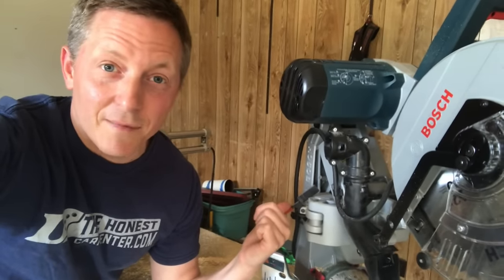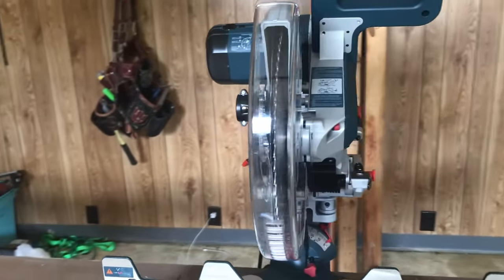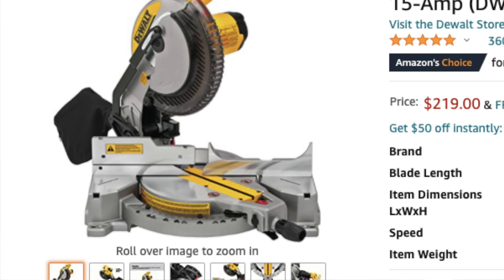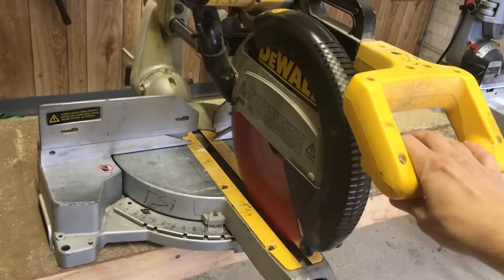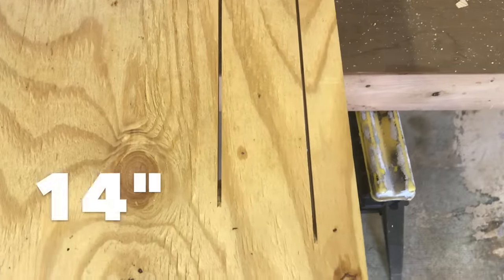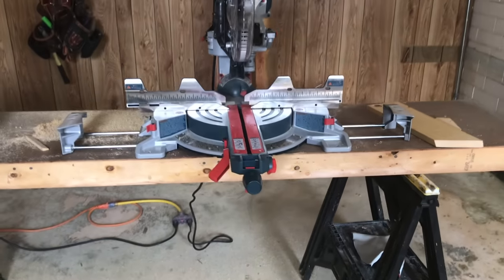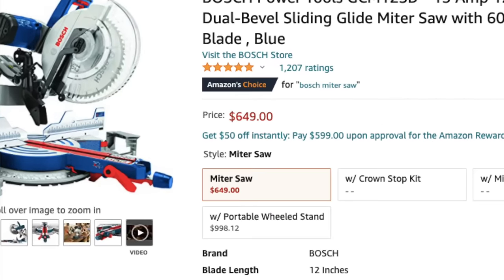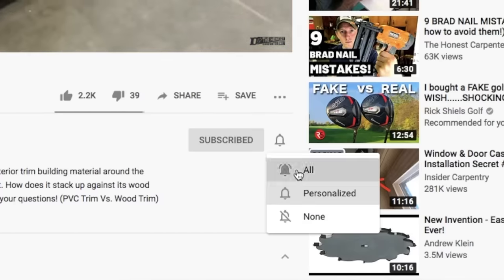This INNOVATION Changed Miter Saws! (Best Miter Saw Feature--Bosch "Glide"...Better than Rails!)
Bosch GCM12SD Miter Saw (12"):
Bosch CM10GD Miter Saw (10"):
Dewalt 12" Sliding Compound Miter Saw:
Dewalt 12" Single Bevel (Non-Sliding!):
Freud 12" 80-tooth Crosscut Blade:
Freud 12" 44-tooth Multi-Purpose Blade:

I wanted a new miter saw for the shop, so I picked the one I've been looking at for years now--the Bosch GCM12SD. This tool revolutionized miter saws when it came out five years ago!

The Bosch GCM12SD features the "Glide" system--a pair of aluminum axial arms that bring the miter saw motor and blade forward and backwards on sealed bearings.

This glide system allows the miter saw blade to reach nearly 14". That's a huge cut span! About 1-1/2" more than my old Dewalt 708, which was a great saw.

Most sliding compound miter saws rely on the rail system to bring the blade forward. But models like this suffer from "Rail Deterioration" when the bearings get worn out or gunked up. They occasionally need to be served.

The Bosch glide system is a huge improvement over the old rail system. It really does feel so smooth, it's hard to believe it has a 15-amp motor (also larger than my last 12" compound miter).

The glide system shrinks the footprint of the tool by eliminating saw "backswing"--the space that the rails need behind the saw to operate. The Bosch GCM has virtually no backswing, meaning it can sit very comfortably on a 24" table.

It has a unique bevel lock in the FRONT of the tool, rather than the back. So tilting the saw for a bevel is easy. And, it has all the usual miter detents on another easily manageable miter feature.
Plus, pull-out table extensions!

My only knock against the Bosch GCM12SD miter saw is that it's very large and heavy, so it most likely will need to be moved by 2 people, or a good rolling table. Also, it's very EXPENSIVE at $650-700!

Otherwise, it's a great miter saw all around, and I can't wait to use it so build more of the shop fixtures.